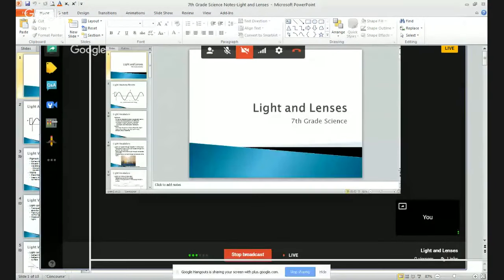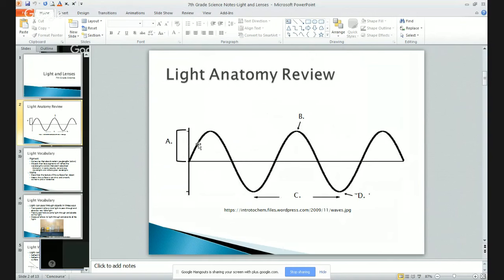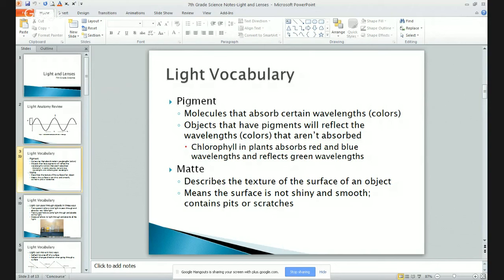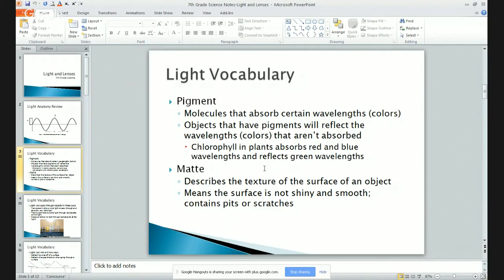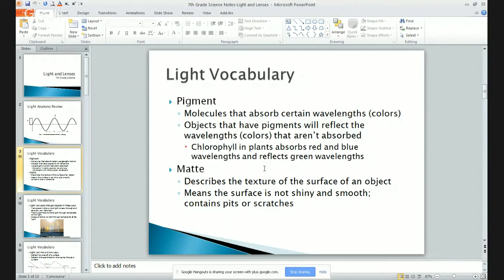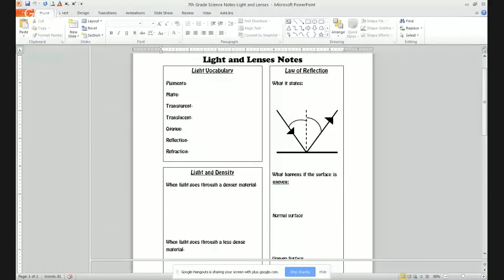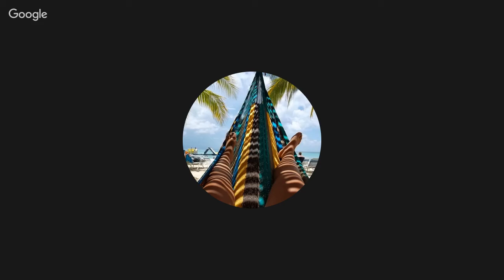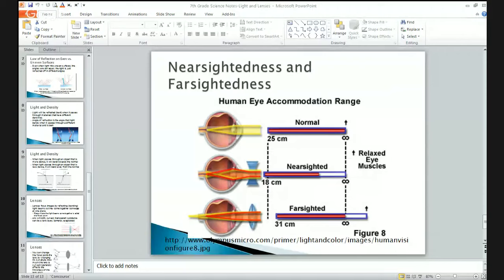Light and Lenses